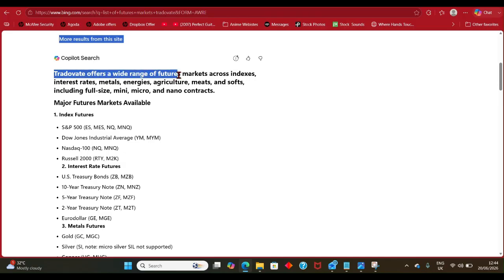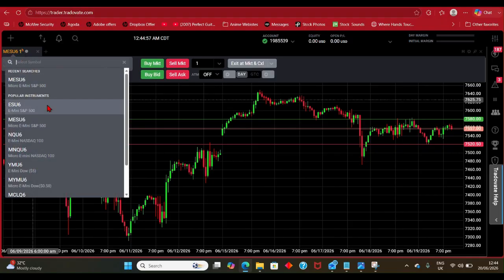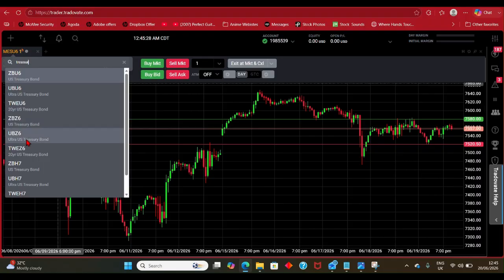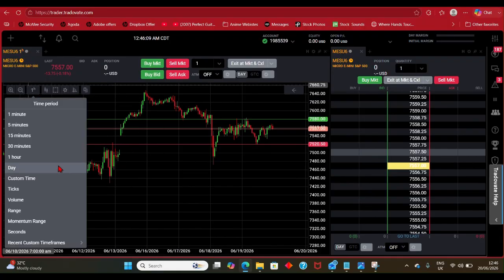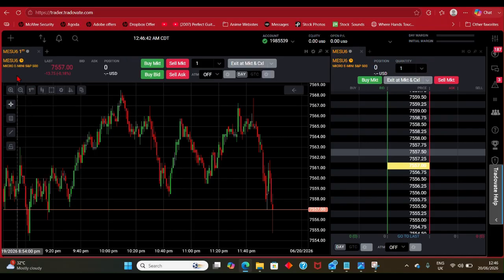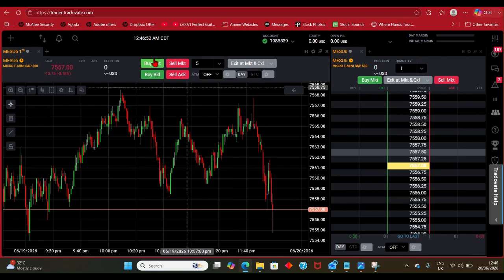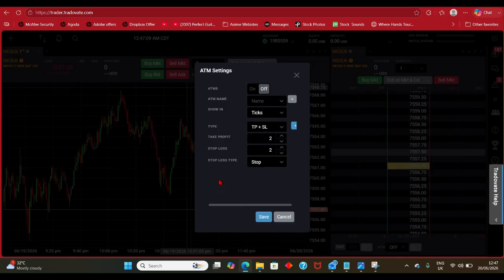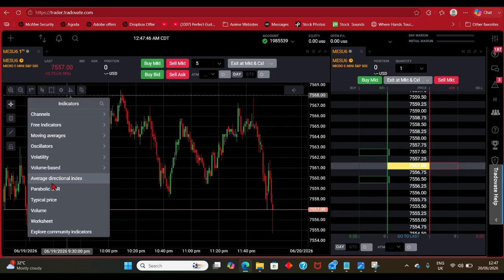How to Use Tradovate to Trade Futures (Easy Guide)